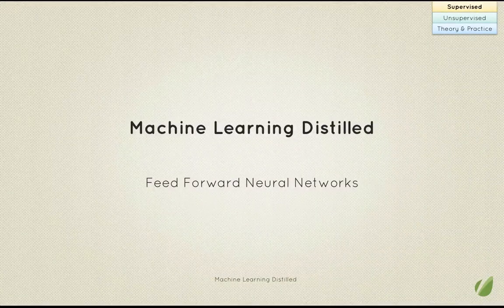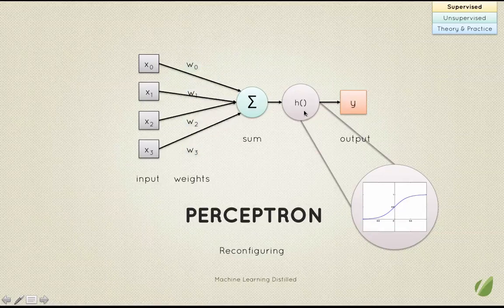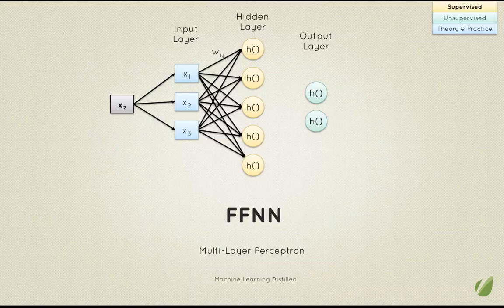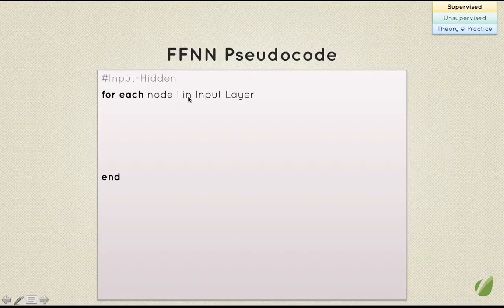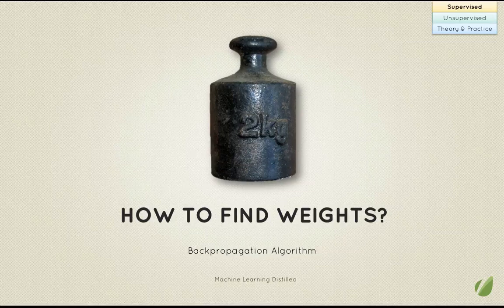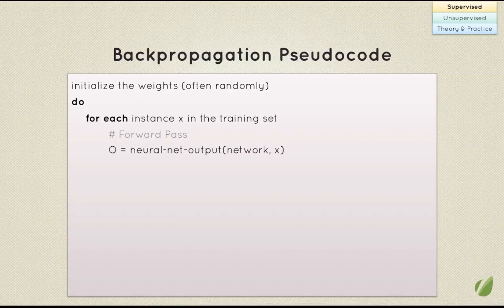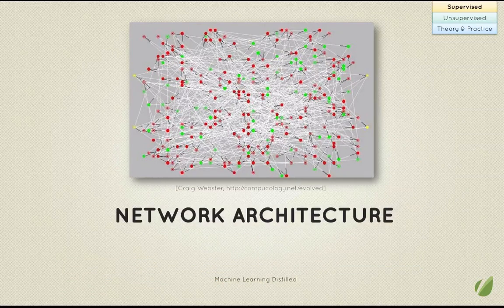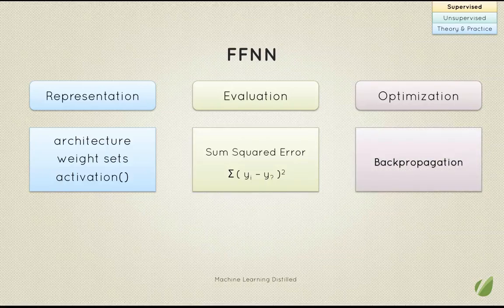10 - Feed Forward Neural Network (FFNN) | Machine Learning Distilled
In this video, we explore Feed Forward Neural Networks (FFNNs), the foundation of modern deep learning. Inspired by the human brain, FFNNs extend perceptrons into multi-layer architectures capable of modeling complex, non-linear relationships.

You’ll learn:
🧠 The biological inspiration behind FFNNs
➕ How FFNNs extend perceptrons into multi-layer structures
🏗️ The architecture of input, hidden, and output layers
⚙️ The forward pass: how signals flow through the network
🔄 The backpropagation algorithm for learning weights
📊 How FFNNs approximate continuous and discontinuous functions
🔧 Key design choices: number of layers, neurons, and activation functions

By the end, you’ll understand how FFNNs form the backbone of neural networks and serve as the basis for advanced AI models.

⏱️ Timestamps

0:00 Introduction to Feedforward Neural Networks
0:33 Key Terms and Training Data
1:12 From Perceptrons to Multilayer Networks
3:18 Input, Hidden, and Output Layers
4:16 Weighted Sums and Activation Functions
5:49 Forward-Pass Pseudocode
7:09 Adding Hidden Layers
7:42 How Backpropagation Trains the Network
8:30 Backpropagation Visual Walkthrough
9:38 Backpropagation Pseudocode and Stopping Criteria
11:01 Backpropagation Flowchart
11:54 Choosing the Network Architecture
12:20 Strengths and Weaknesses
13:37 Representation, Evaluation, and Optimization
14:01 Conclusion

An accessible intro to basic, classical machine learning algorithms.
The material is somewhat dated but may still have some value for ML foundations.